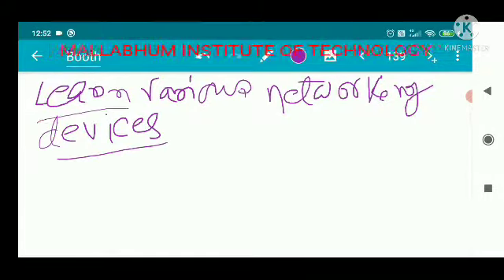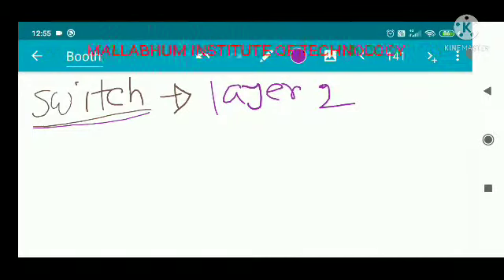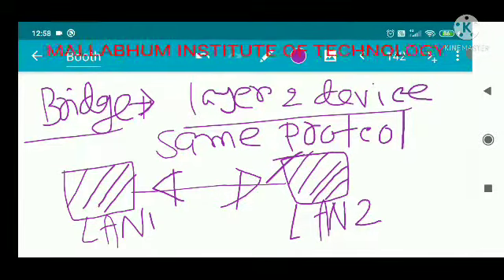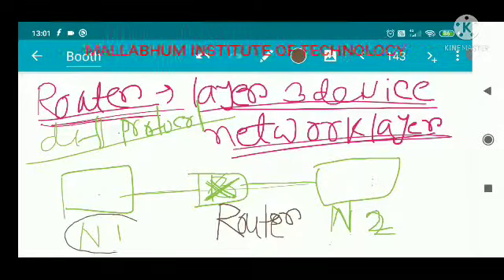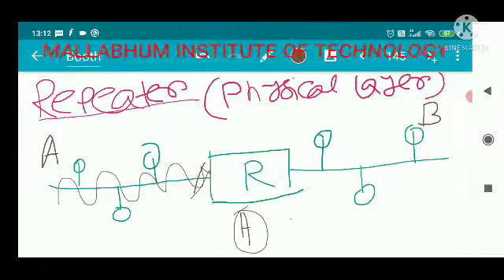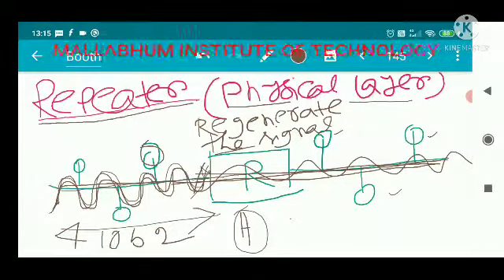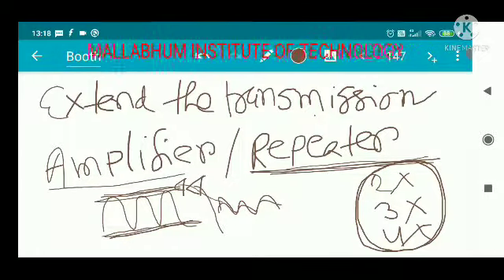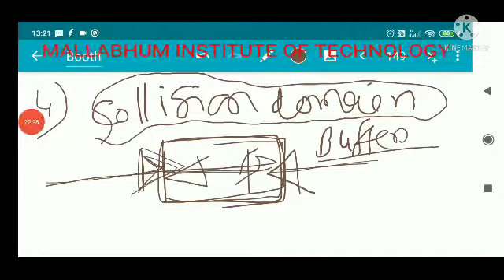Networking Devices Repeater